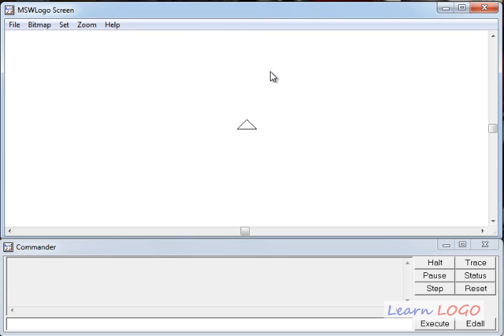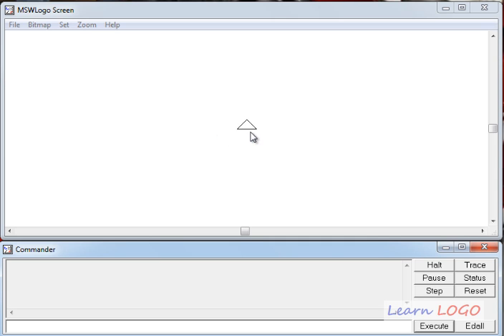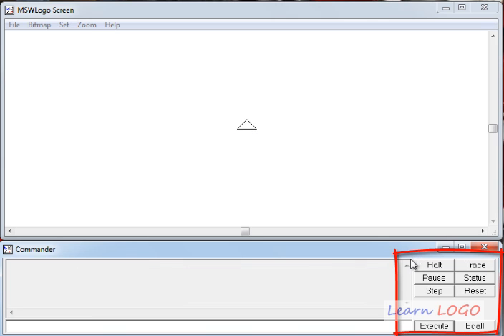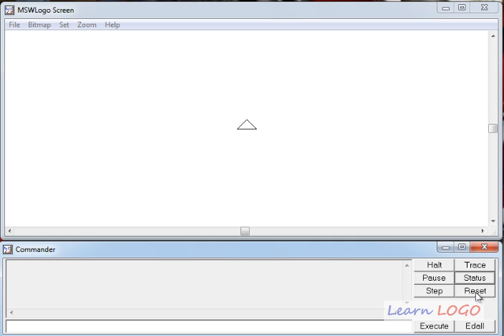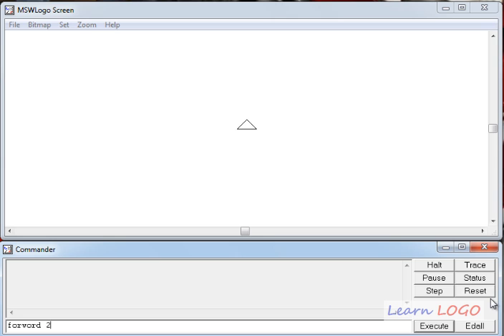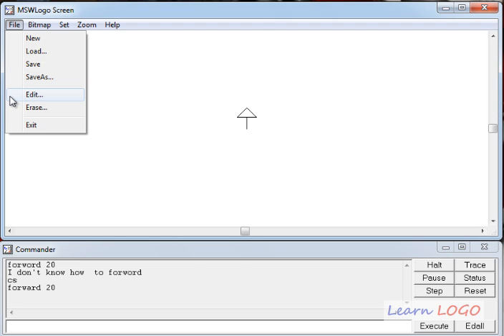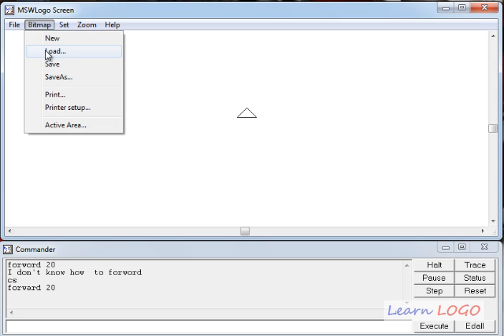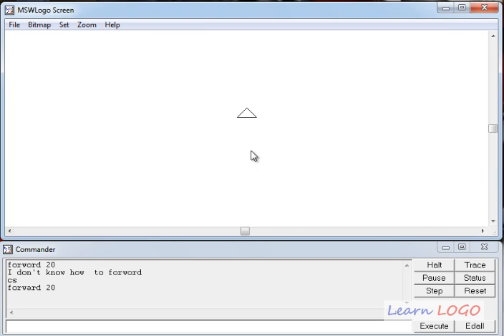Logo - Introduction to Logo - Introduction to different options in Menu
Logo an introduction - introduces the learner to the logo screen and the various parts of the logo menu. Leanr about the various menu options and their uses in this video.